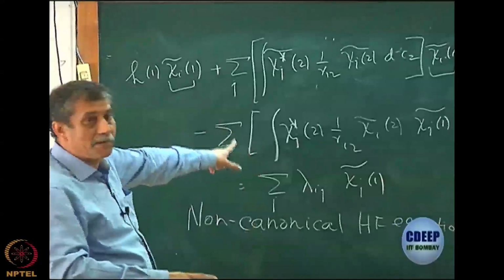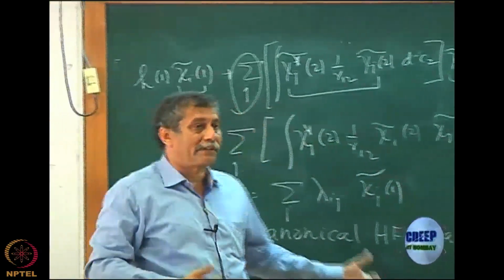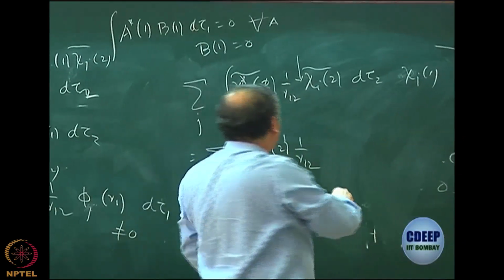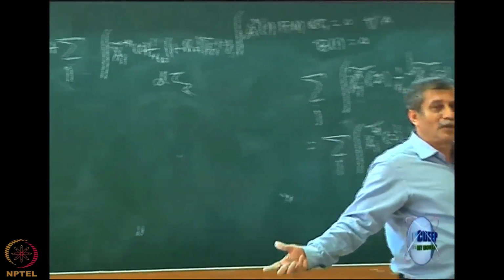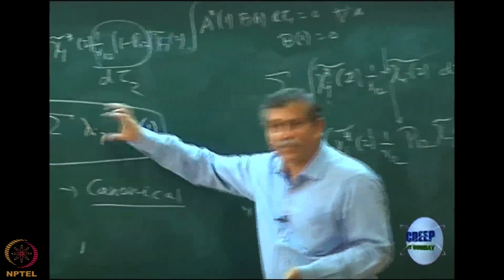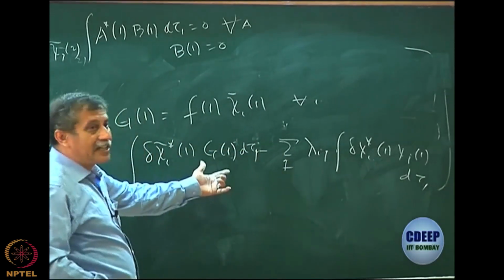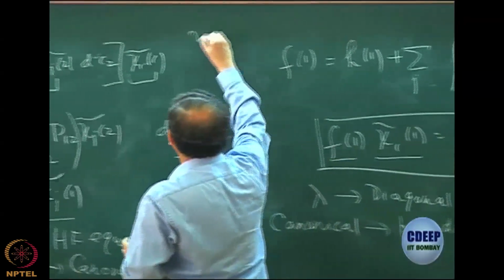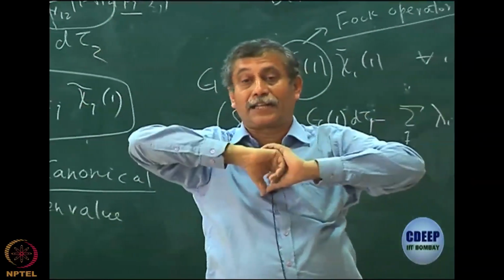Interpretation of coulomb and exchange terms